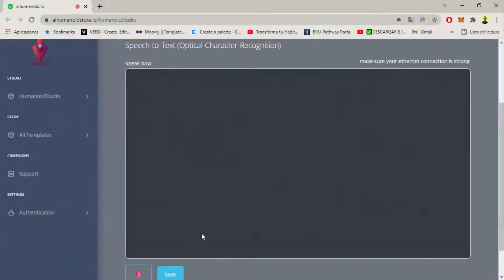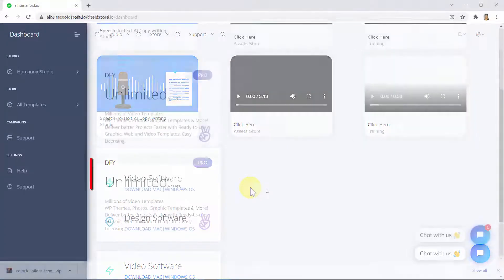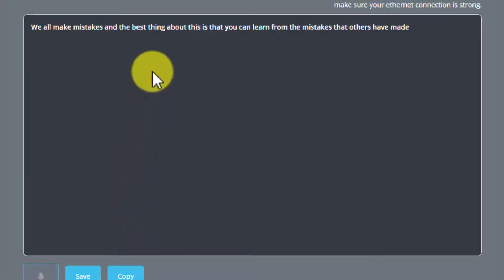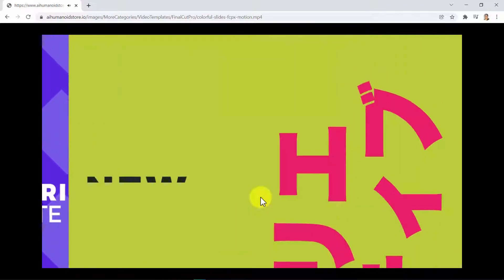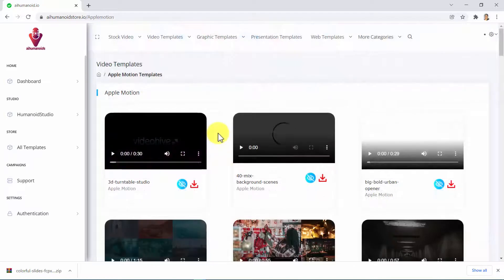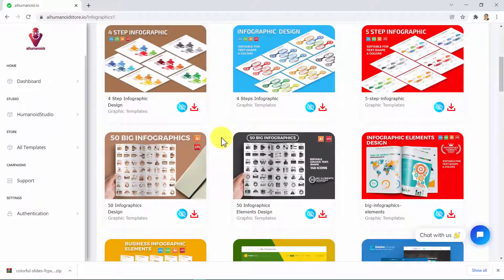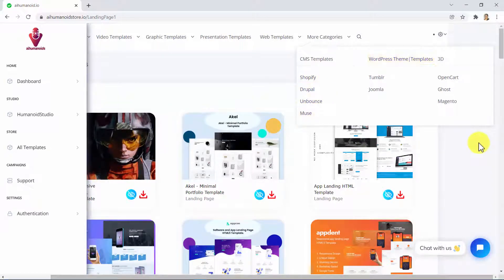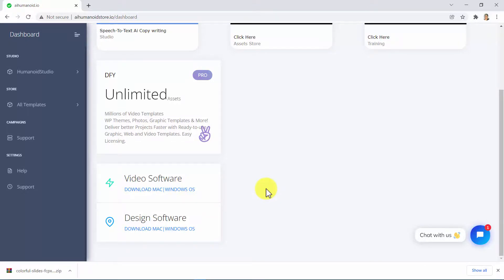AihumanoidStore Review |review-with-ak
AihumanoidStore Demo and video review

+ Speech-To-Text AI Copywriting Studio Included

Speech-to-Text(AI CopyWriting)
Speak To Your Computer and let the AI do the copywriting
No more stress in typing long project
Accurate synthesis recognition 99.0%
Choose Any Language
Unlimited character recognition
Optical Character Recognition Algorithm
Speech-To-Text(Studio)
No more typing long project works or copywriting stress anymore! Just speak or read the texts to the computer and watch the Ai do the writing fast and accurately in seconds

AihumanoidStorereview, AihumanoidStorebonus, AihumanoidStorereview & bonus,  AihumanoidStorebonuses,  AihumanoidStoresoftware review,  AihumanoidStoredemo, ,  AihumanoidStoresoftware scam,  AihumanoidStoredemo,  AihumanoidStoresoftware preview, , AihumanoidStorebuy , AihumanoidStoreget ,  AihumanoidStorewalkthrough,